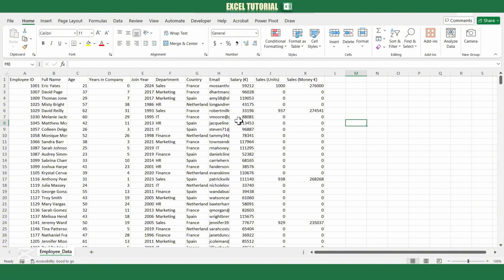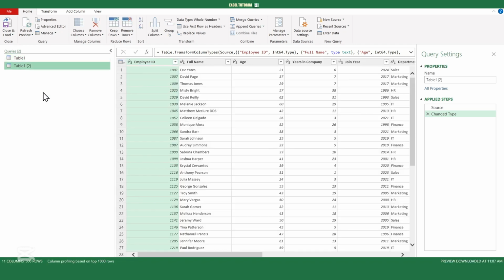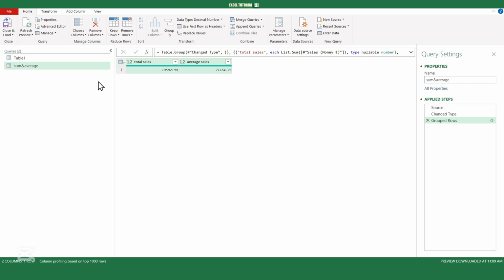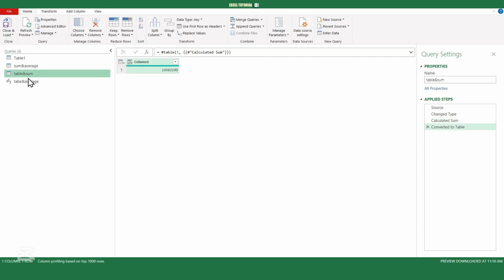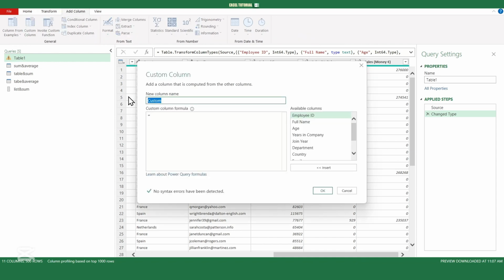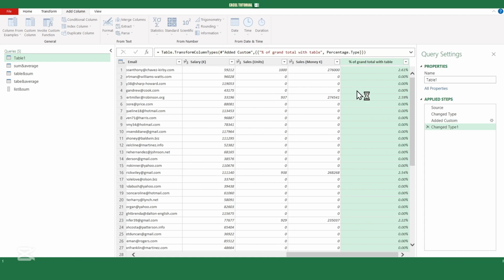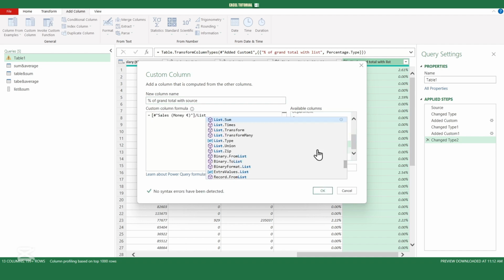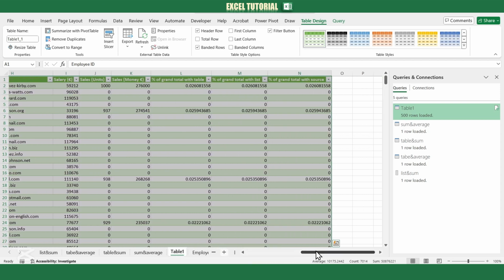Power Query Tutorial: Create Sum, Averages and How to Use them in Costum Column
While summing and calculating averages in Excel is simple, Power Query offers a more dynamic approach that requires a bit of creativity. In this tutorial will use two powerful way to calculate sum and average along with three techniques to apply these results in custom columns. Whether you're new to Power Query or an experienced user, this step-by-step guide will help you streamline data analysis and master advanced techniques for creating dynamic and flexible datasets.